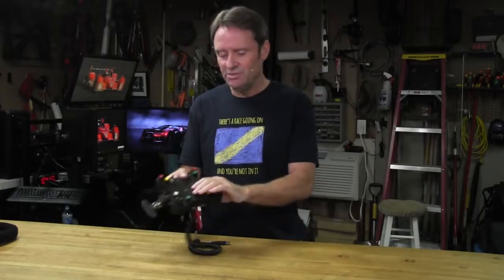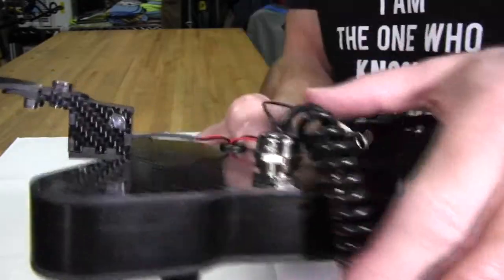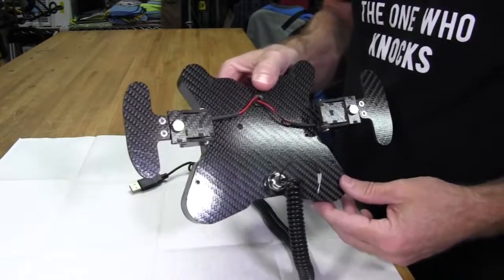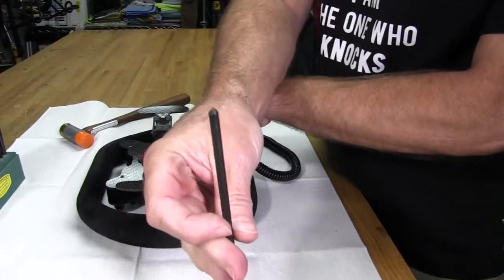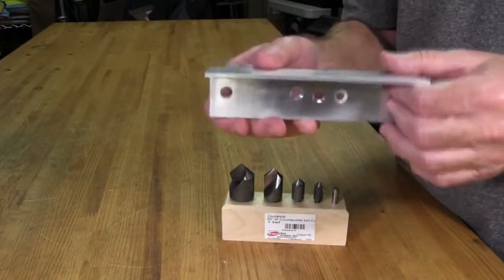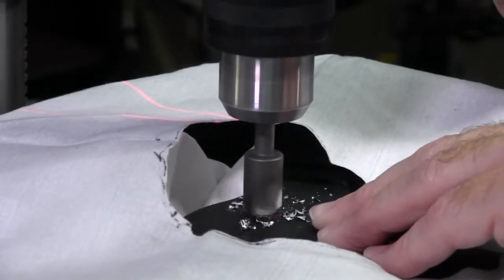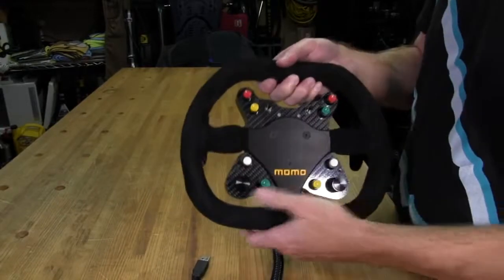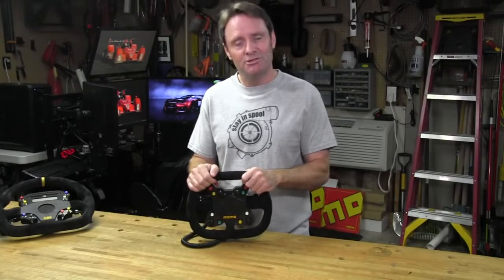Ascher Racing Button Plate Review